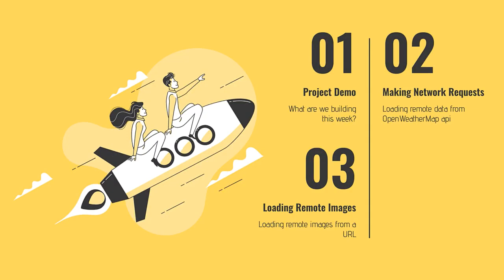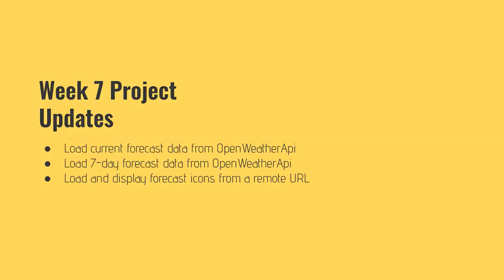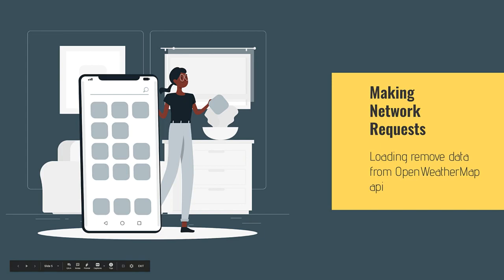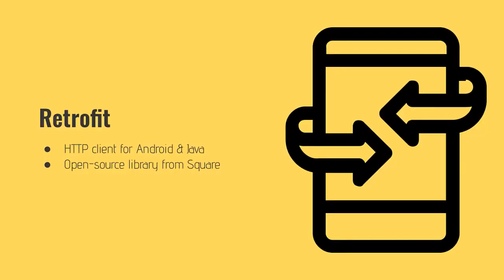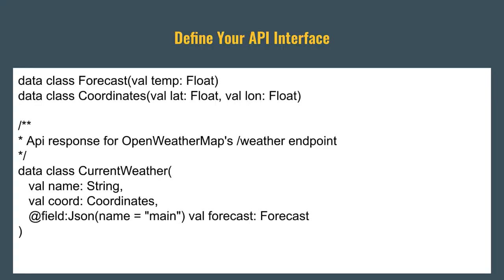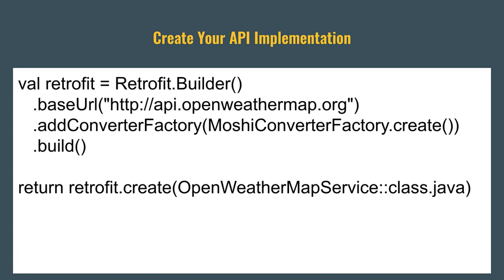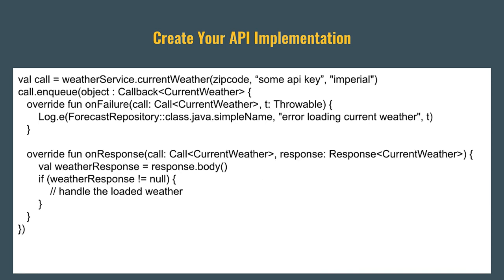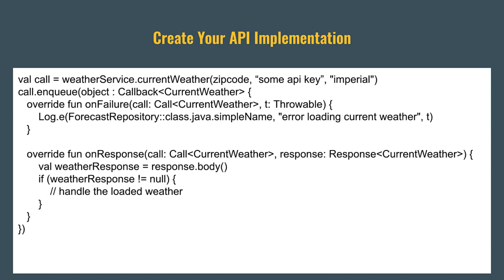Week 7 Kotlin Android Development Course for Beginners Loading Data With Retrofit